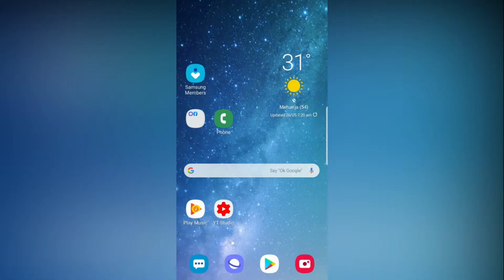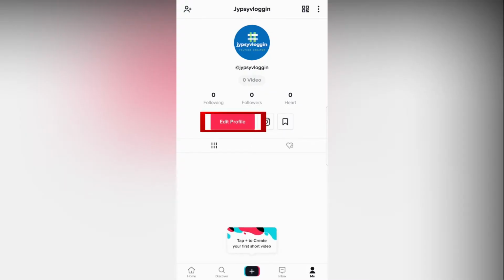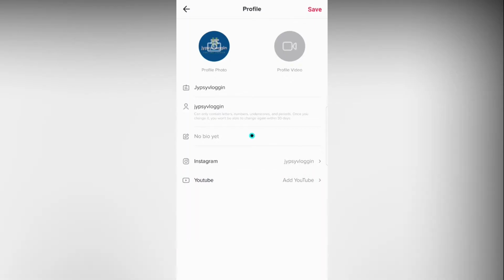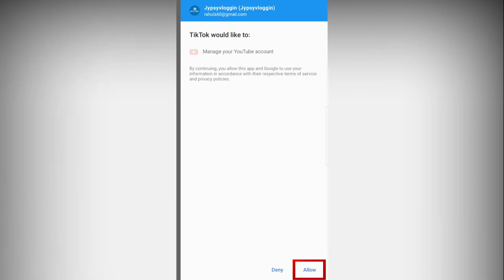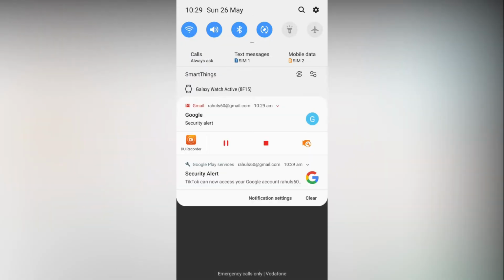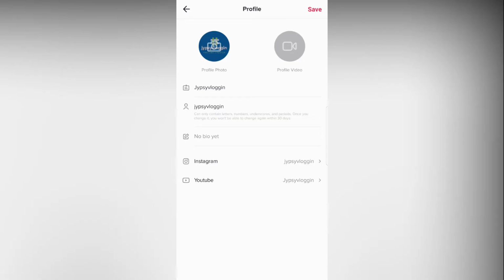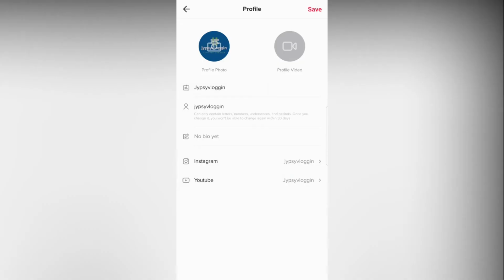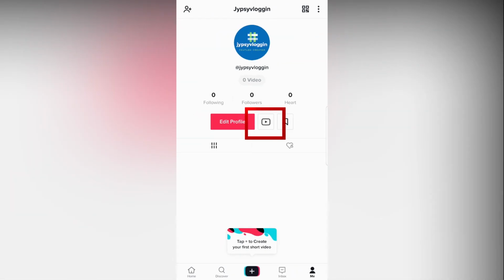How to Connect TikTok with YouTube